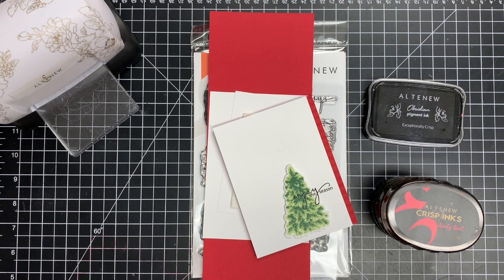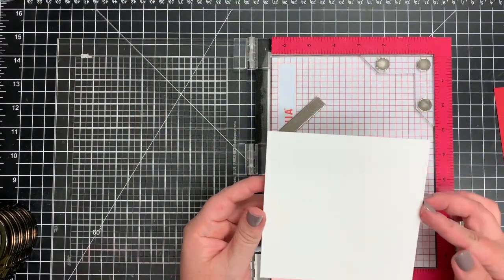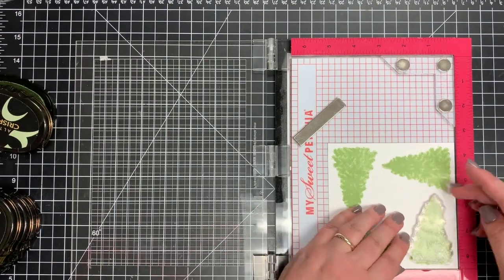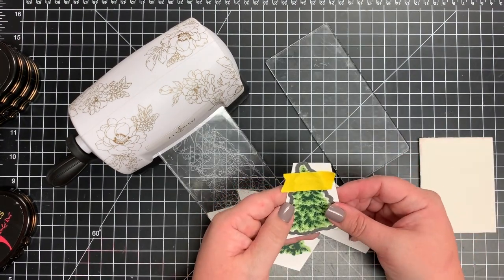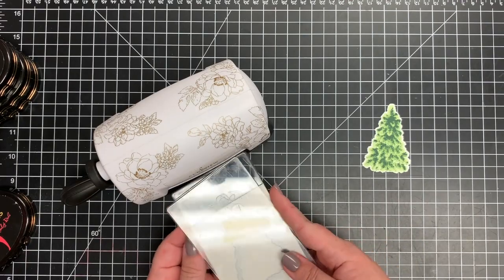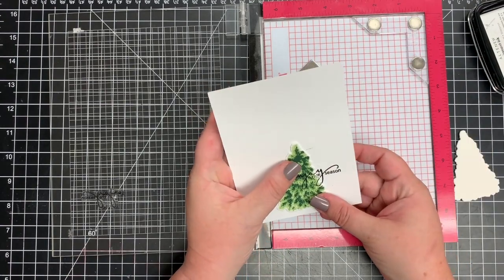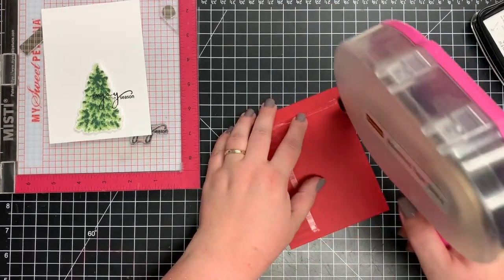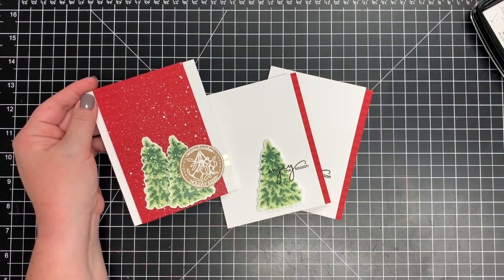Beautiful Holiday Card Tutorial Using Altenew Plentiful Pine Stamp Set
Hey there, crafty friends! Laurie Willison here, dropping by to inspire you with a card making video tutorial on how to create a clean and simple card with Altenew’s Plentiful Pine Stamp Set.

More details on this project can be found in my blog post